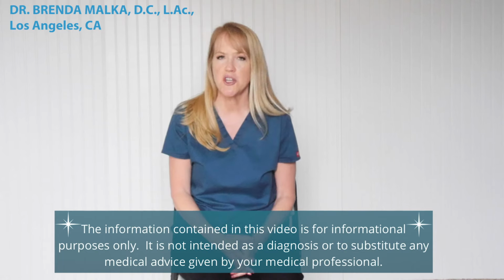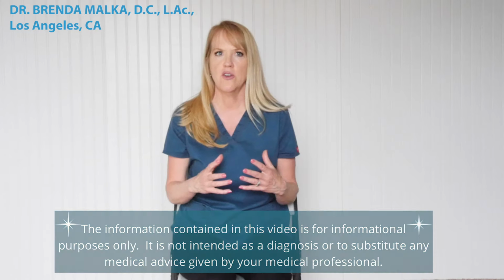UNLOCK YOUR NECK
In this video I will show you how to unlock your stiff neck.